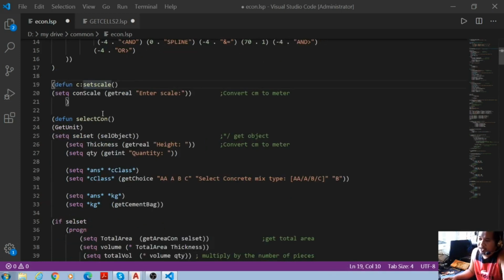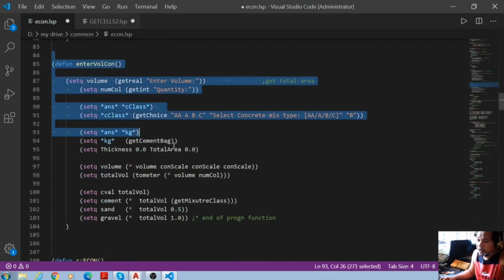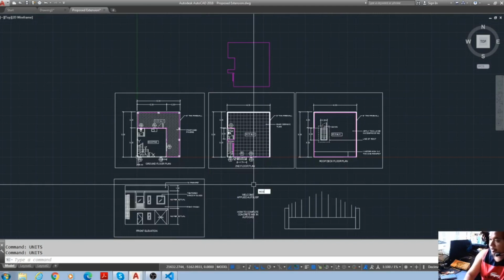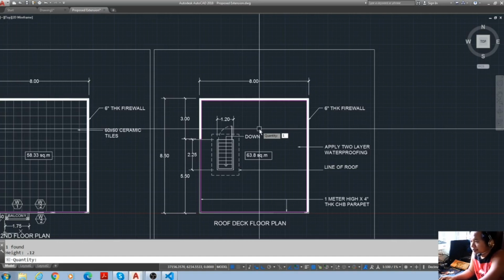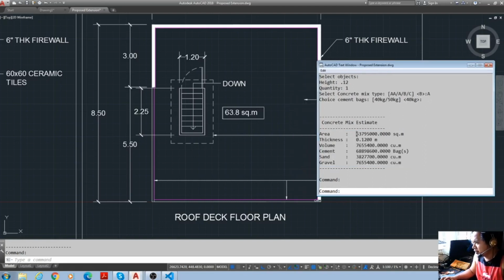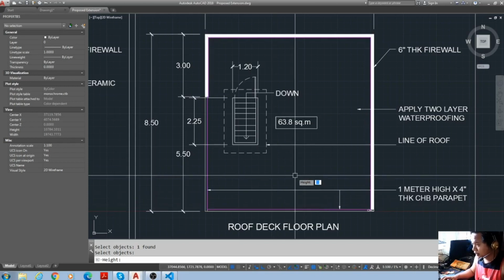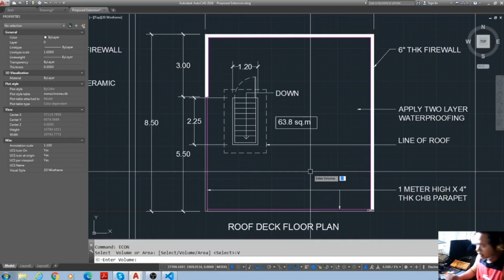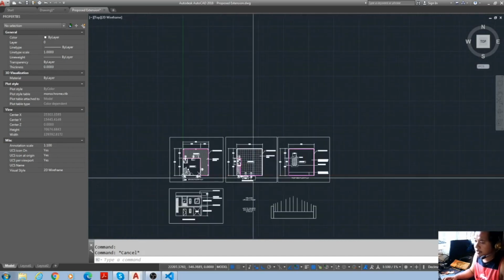Compute Concrete Mix in Autocad | Applied Autolisp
This script is a request from our members who want to compute the concrete mix within Autocad Environment.